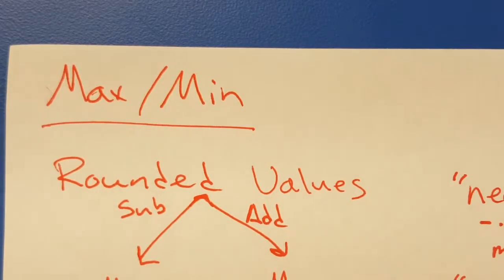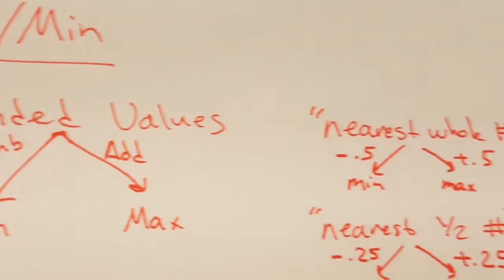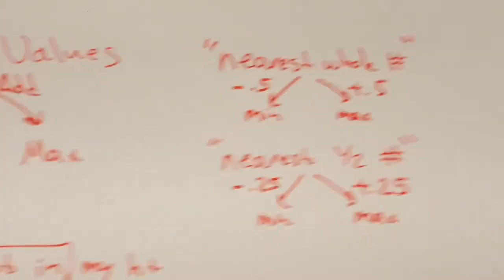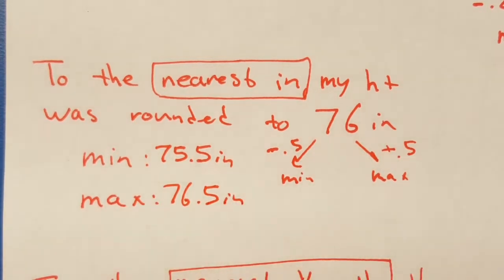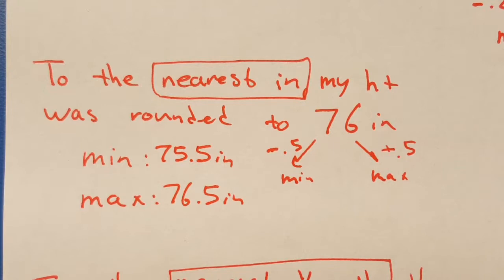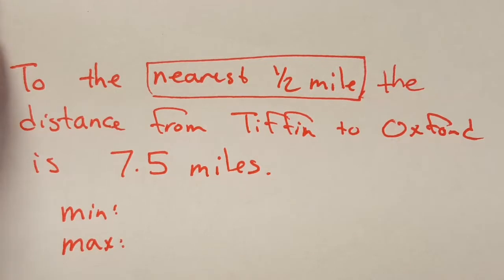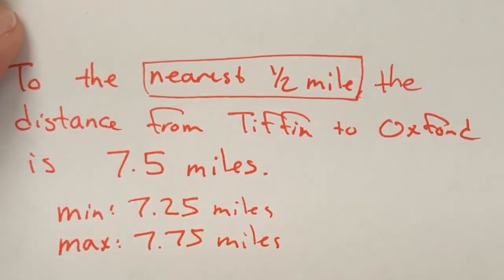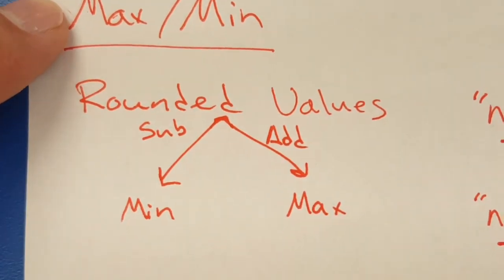2.10 Notes, Max/Min from Rounded Values